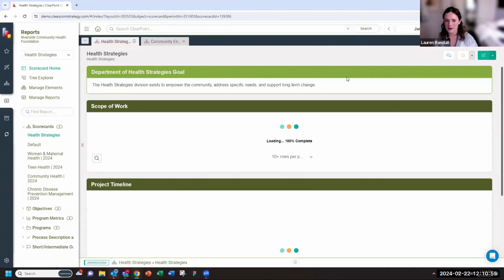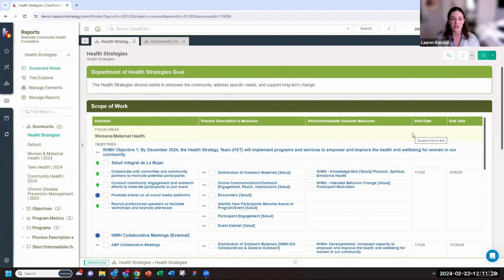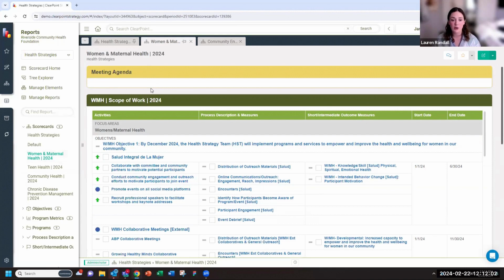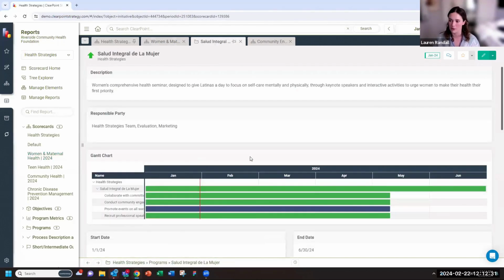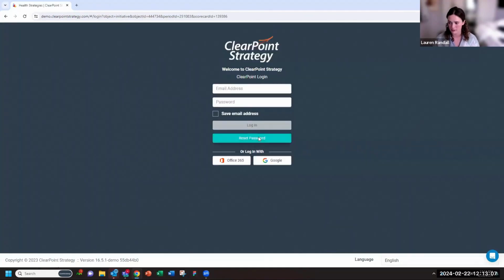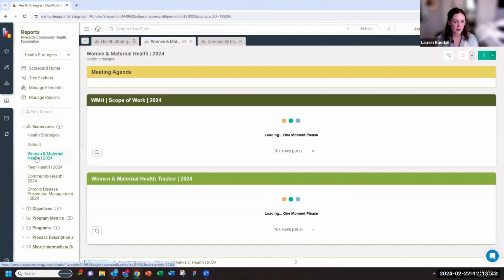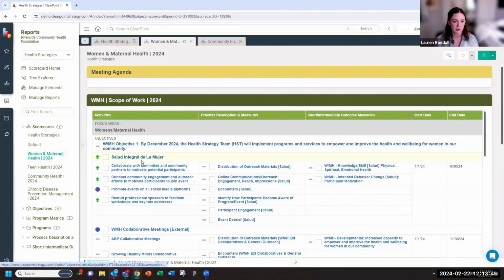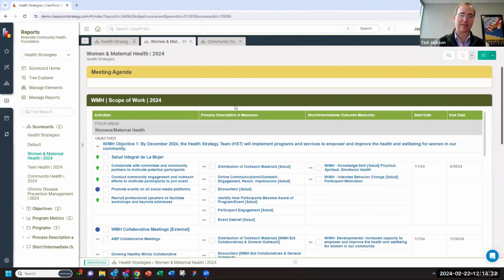The Power of Strategy at Riverside Community Health Foundation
In this exclusive customer interview with Lauren Randall, from Riverside Community Health Foundation (RCHF), we delve into strategies for effective healthcare management.

During the interview, we engage in a thought-provoking conversation, exploring RCHF's unique perspective on managing strategy and performance for community health, including the non-profit's approach to setting goals, developing new initiatives, and deploying resources effectively.